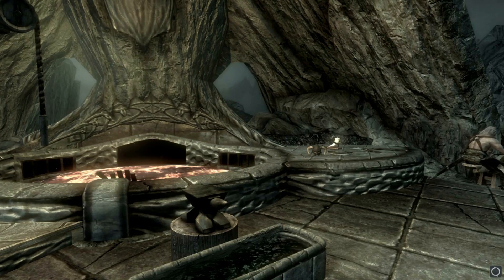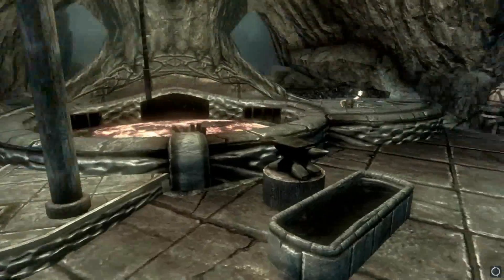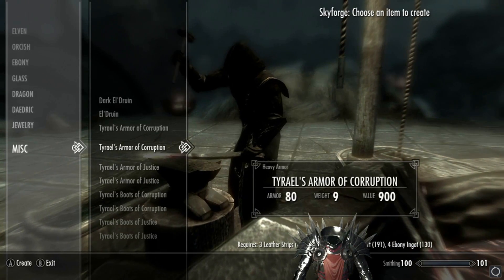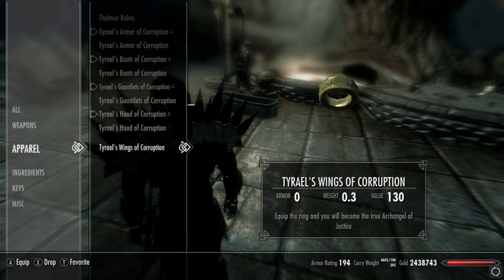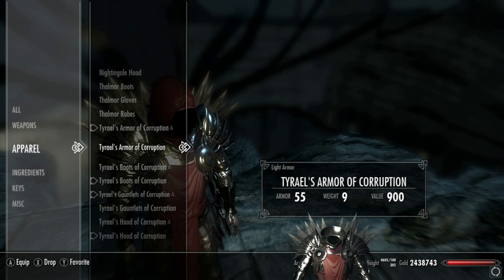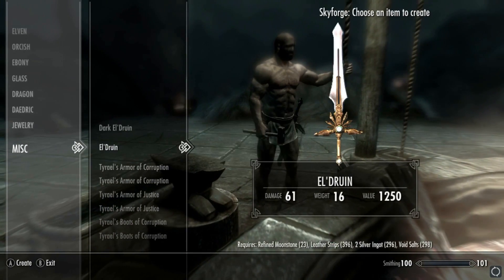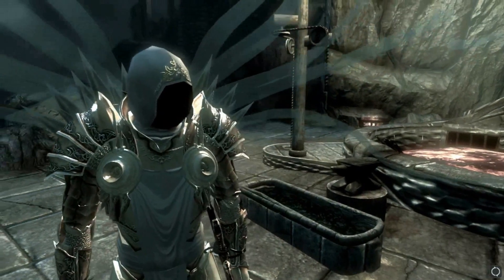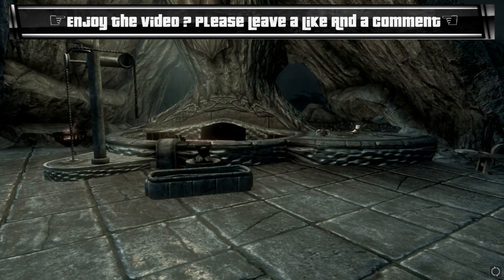Skyrim: Tyrael Armor ~ El Druin Sword ~MOD SHOWCASE~ /W Killerkev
What is up guys Killerkev here and today I am going to be Show casing Tyrael Armor and El druin sword mod in Skyrim Any questions leave them in the comments.